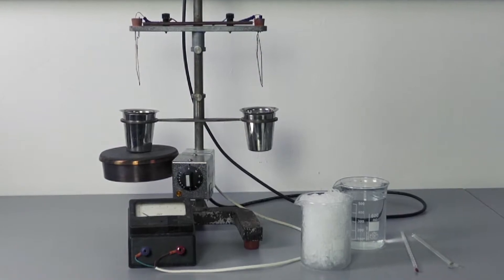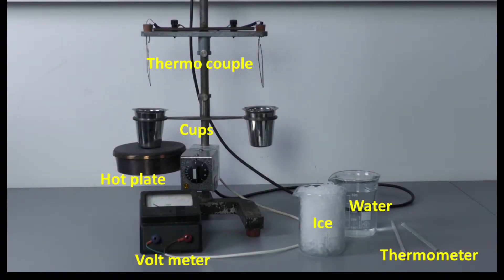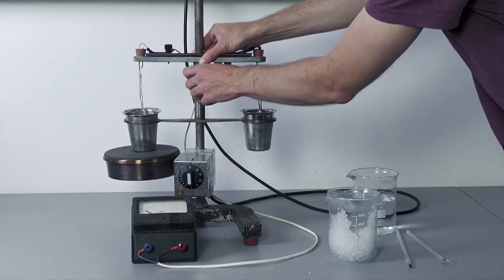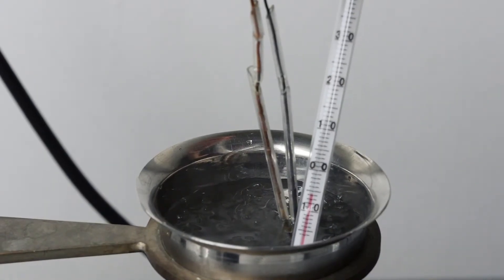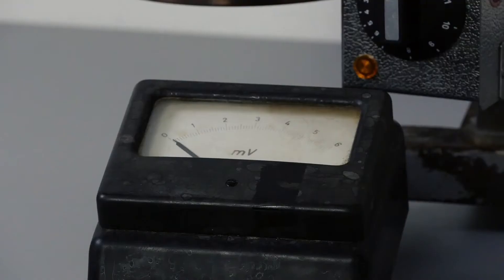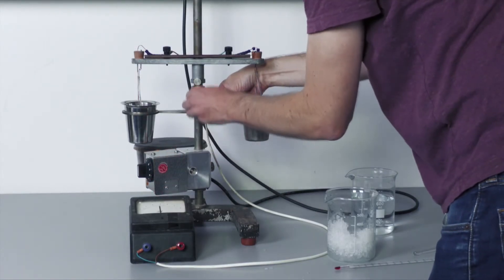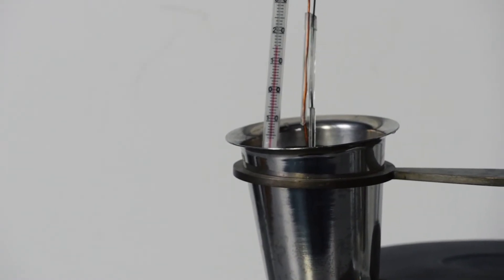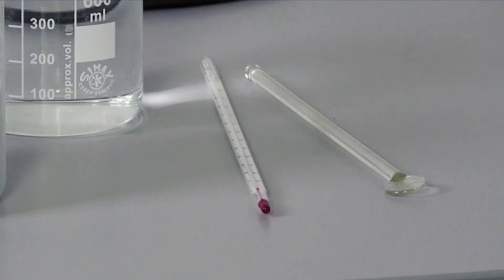physics lab course for non-physics students: 13 - thermocouple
This film shows the experiment "thermocouple" as it is presented at the Georg-August-University in Göttingen as part of the Bachelor of Science physics lab course for non-physics students. Further material, texts, photos, drawings and explanations can be found on the Göttingen teaching portal